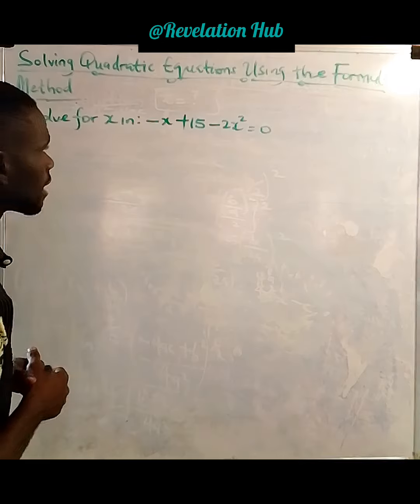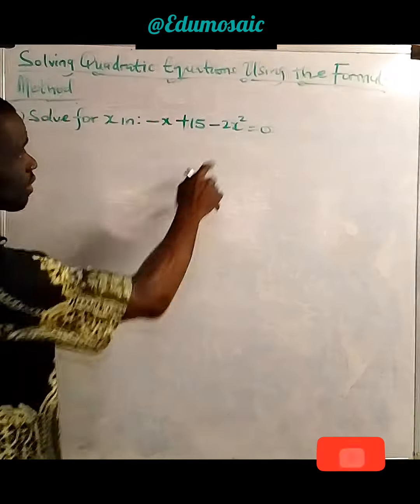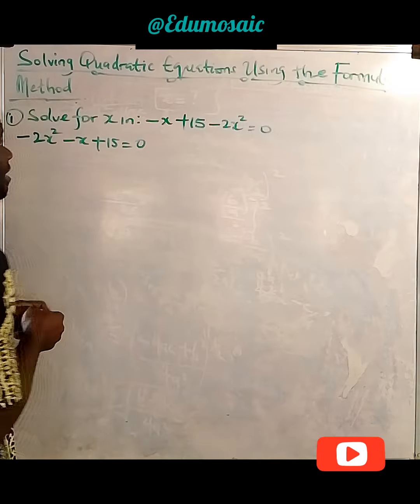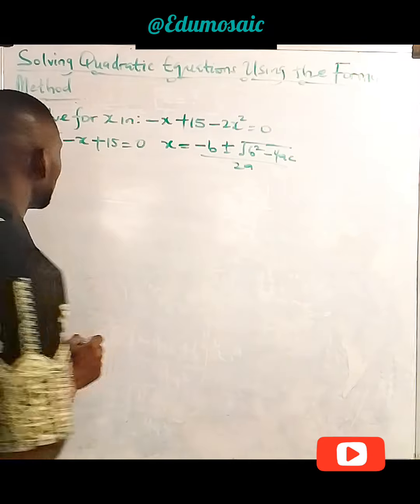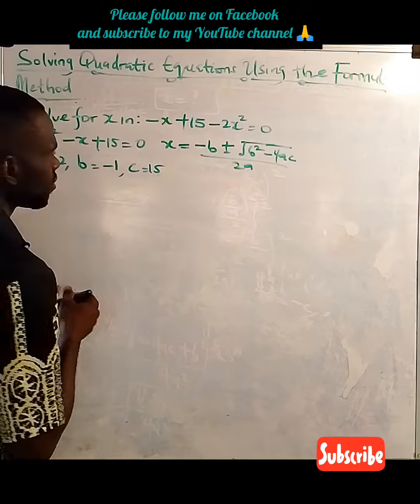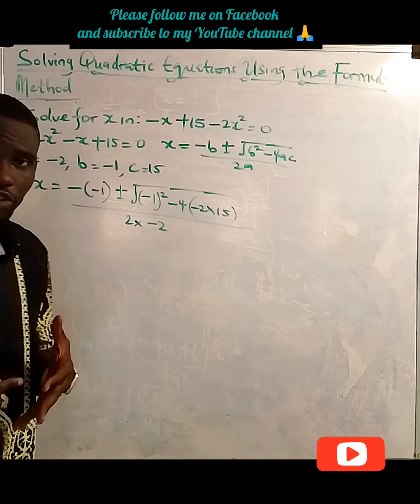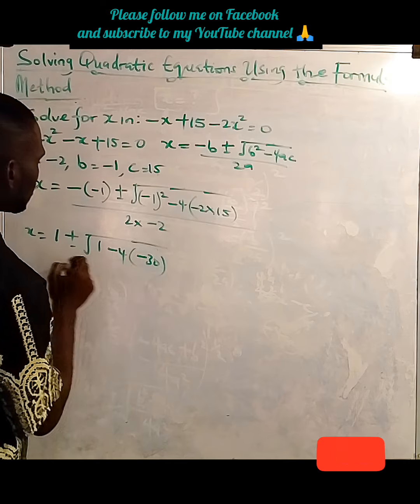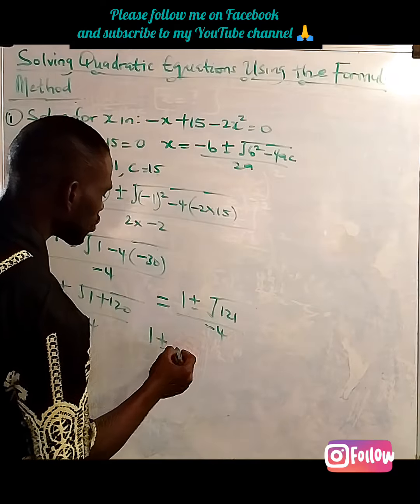Quadratic Formula Made Easy! Solve Any Equation Instantly!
This is the first piece of comprehensive worked example on how to solve the Quadratic Equations using the Formula Method.